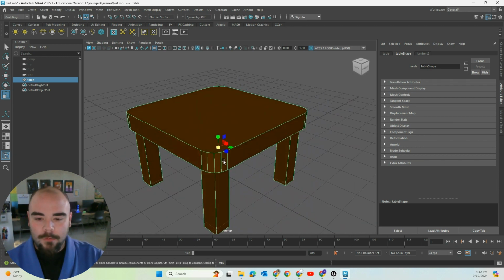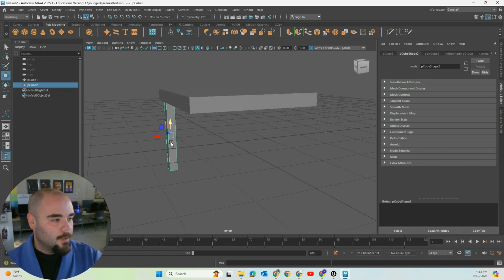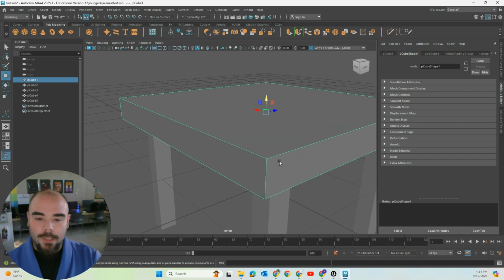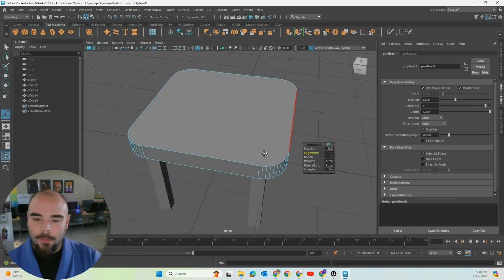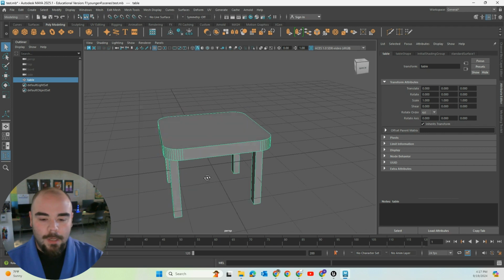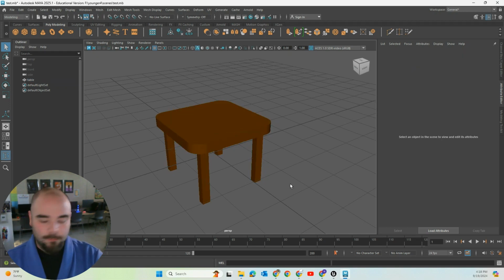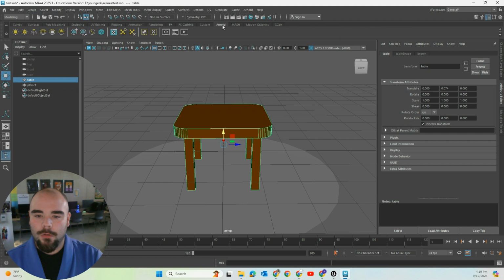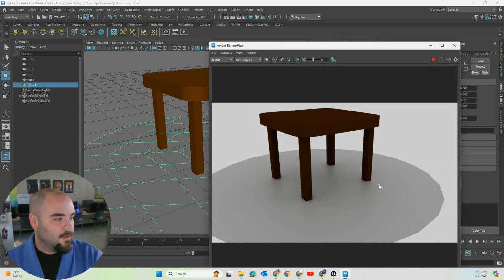How to Model a Table in MAYA Autodesk.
In this Tutorial you will learn:
How to scale objects
How to move objects
How to combine objects
How to clone objects
How to bevel edges
How to mesh combine and delete history
How to name an object
How to create and name material
How to Render an image